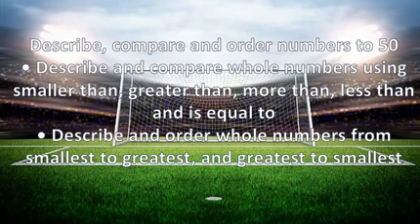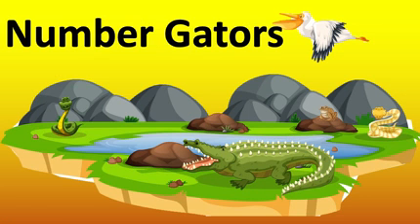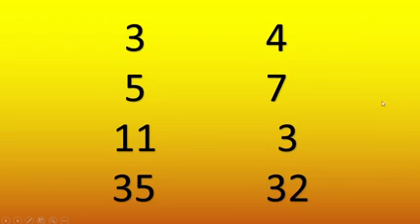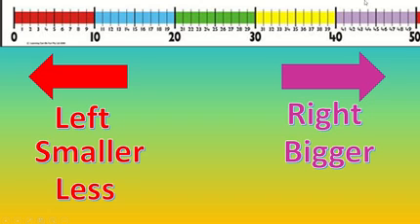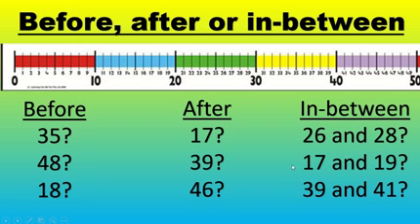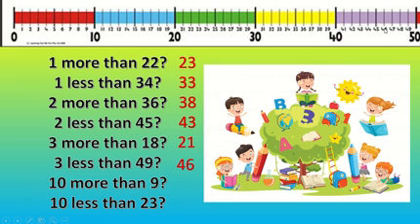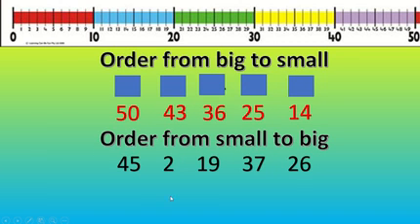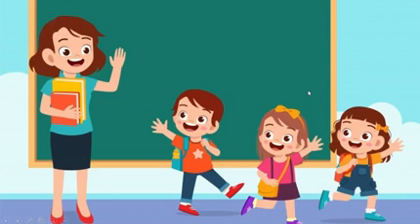Maths Grade 2: Describe, order and compare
Meet the Gator brothers and their cousin! A fun video which explains how we describe, order and compare numbers in Grade 2.